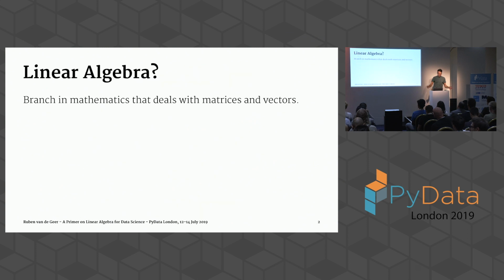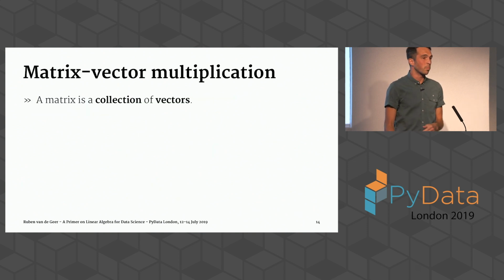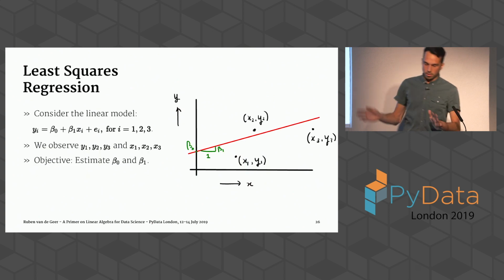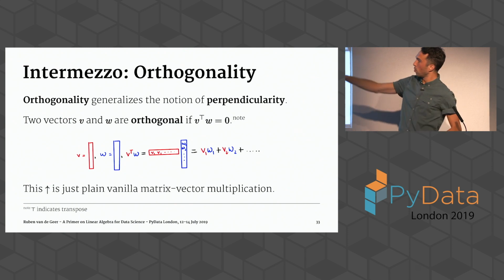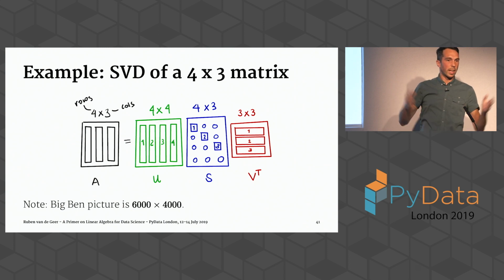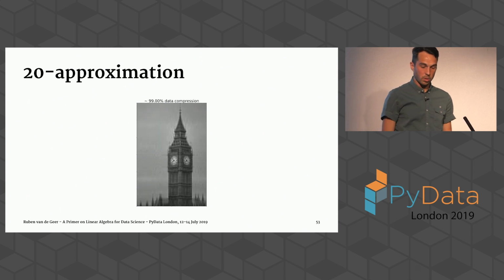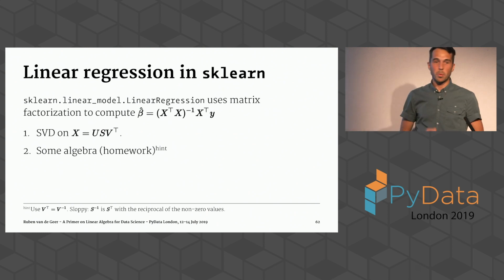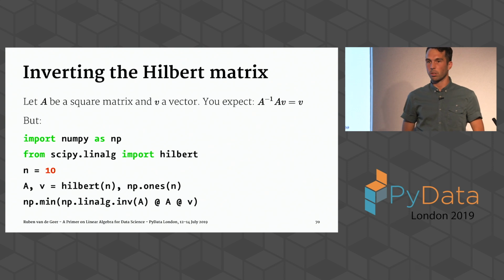Ruben van de Geer: A Primer (or Refresher) On Linear Algebra for Data Science | PyData London 2019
Virtually all machine learning models and technologies used in data science rely "under the hood" on linear algebra. In this talk, I will discuss the most important results from linear algebra that are relevant for data science, which I will illustrate with coded examples and geometrical interpretations.

00:10 Help us add time stamps or captions to this video! See the description for details.